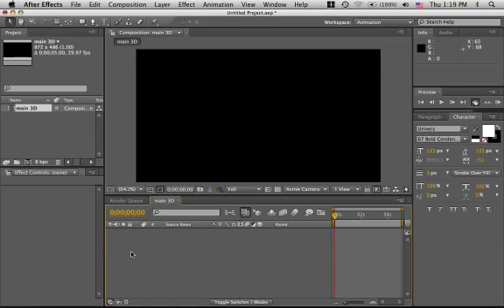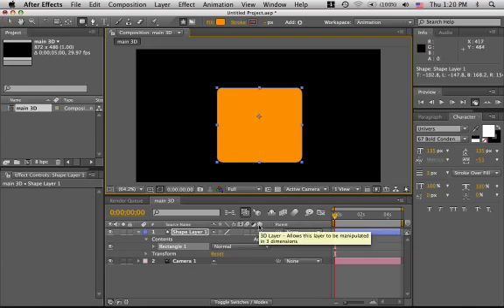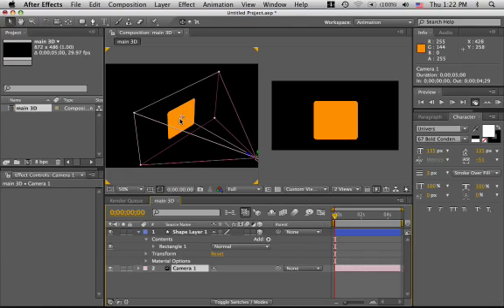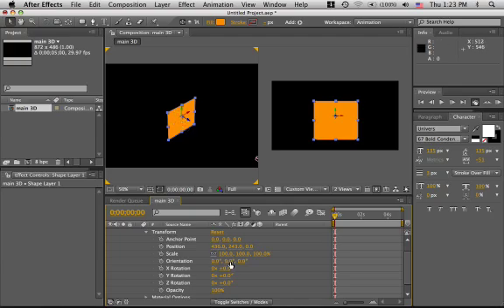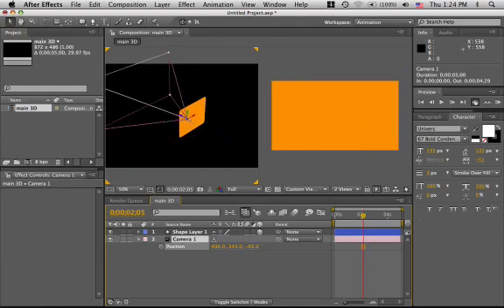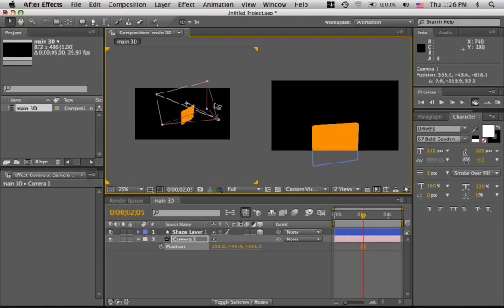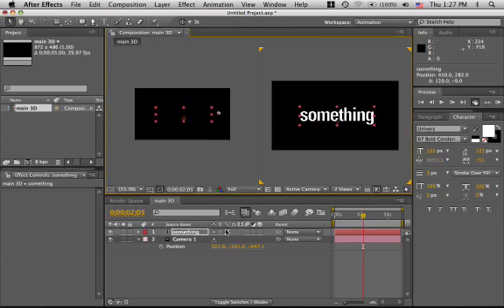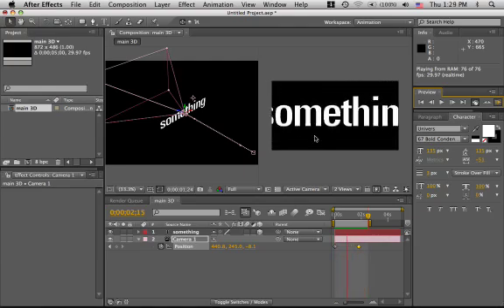After Effects 3D Introduction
Here's the first of a few videos about using After Effects' 3D space. This one has audio.